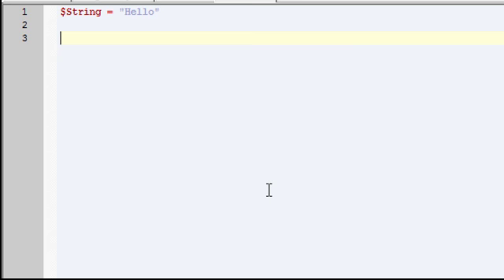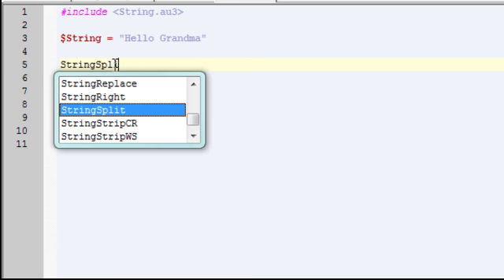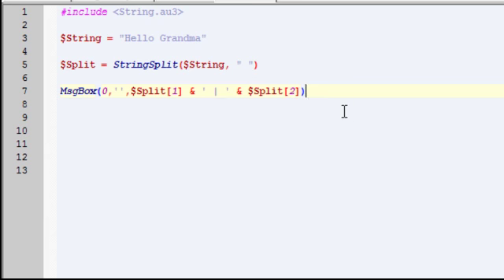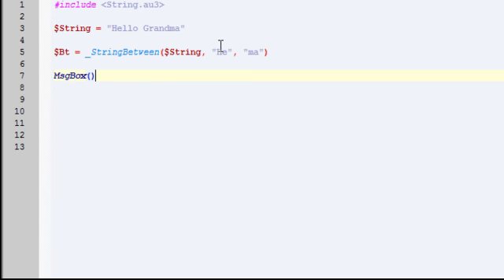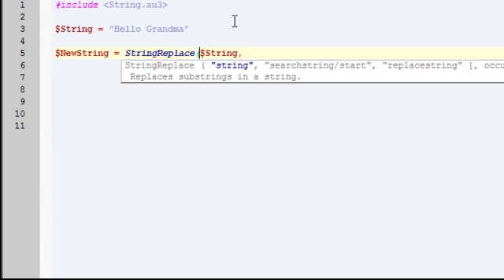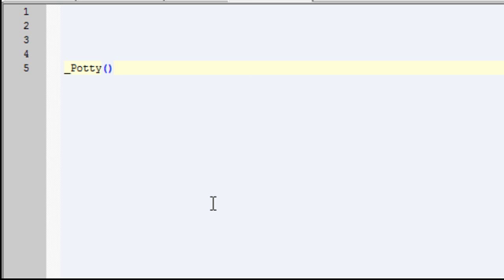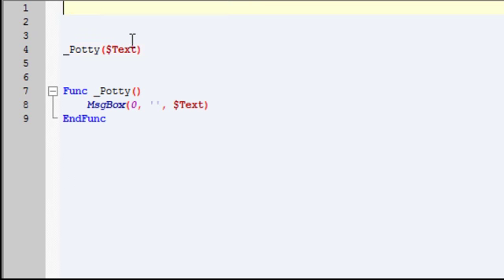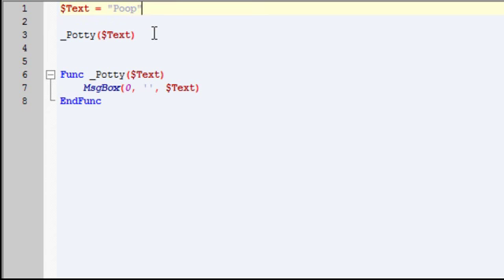AutoIt Tutorial One - Strings and Personal Functions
Goes over basic String Functions in AutoIt, as well as how to make your own functions! Have fun.

Want a tutorial made or wanna see my others?